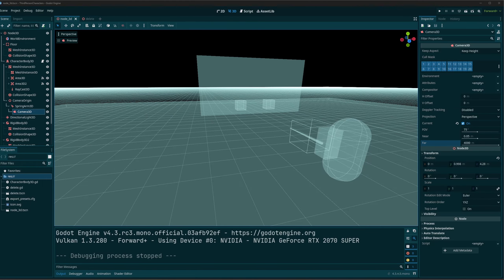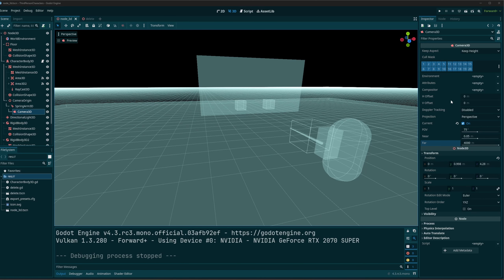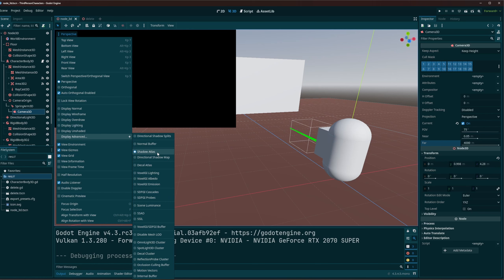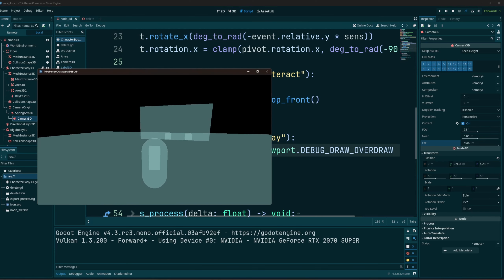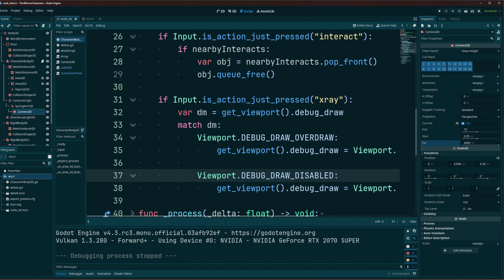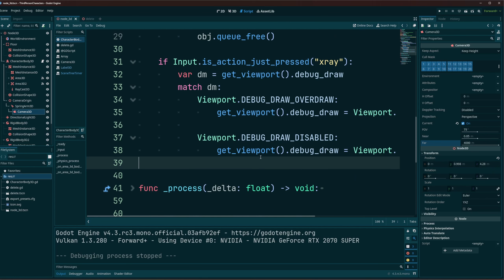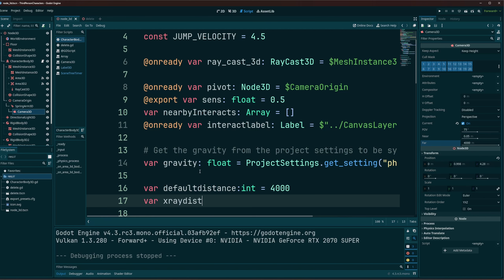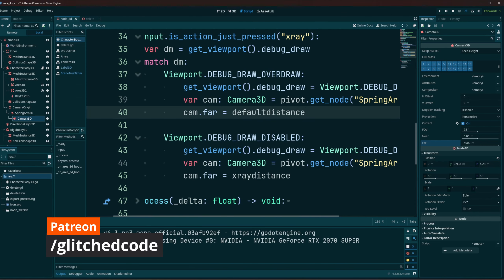Easy X Ray Vision in Godot 4